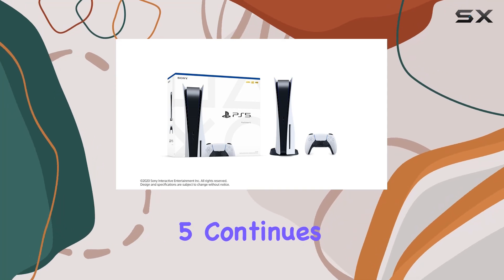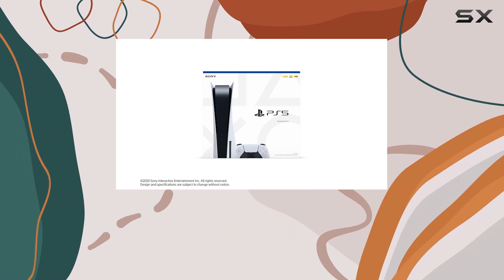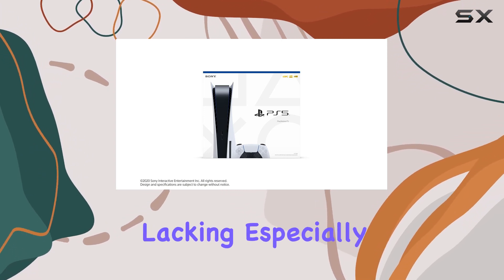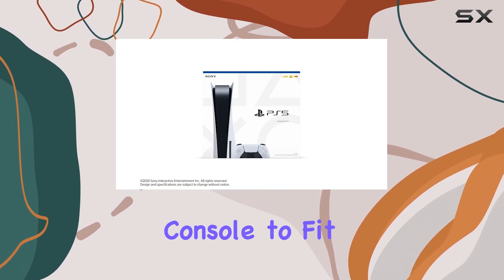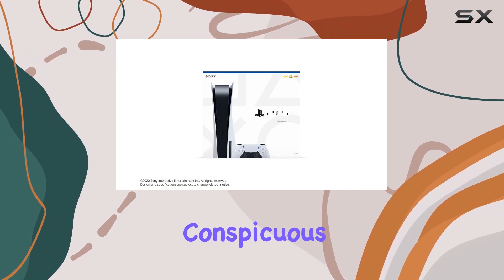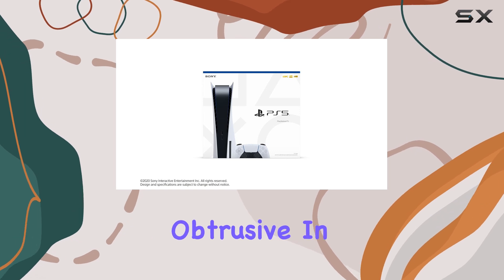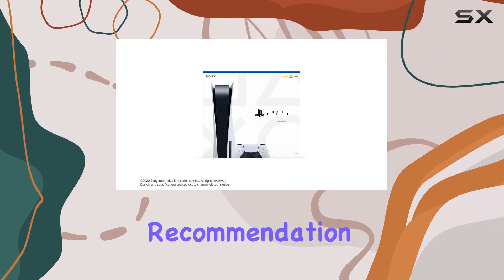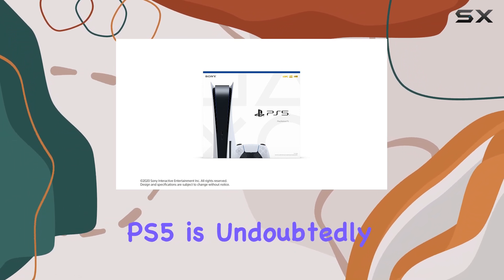Sony PlayStation 5: Best Gaming Console on the Market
0:00 Intro
0:07 Review

Things that we mentioned in this video:
PlayStation 5 Console (PS5 : B0BCNKKZ91